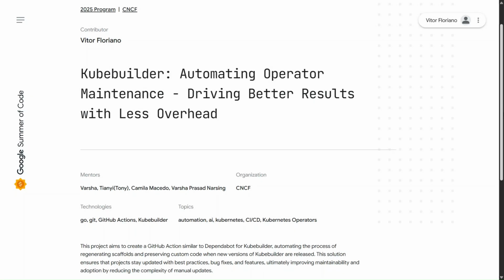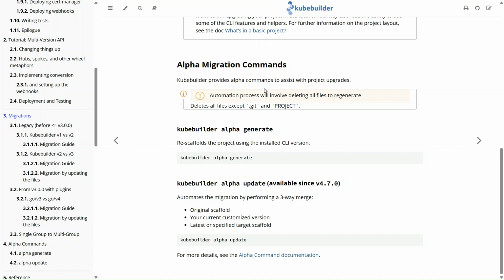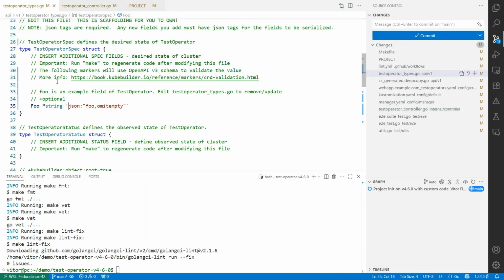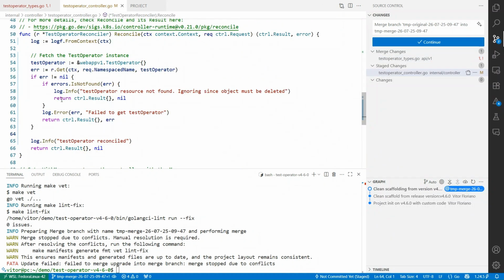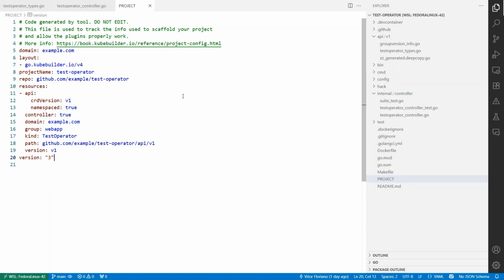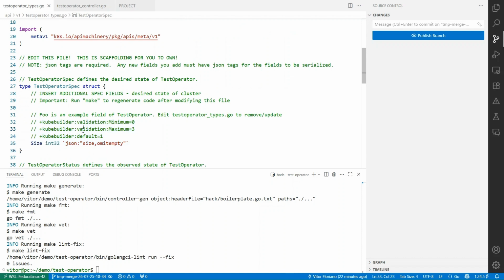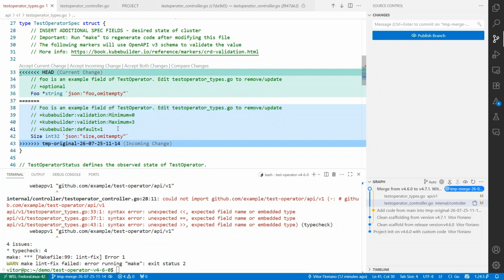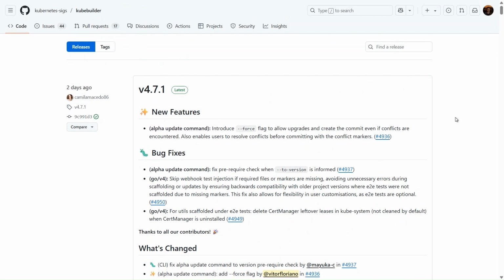Demo: Automating Kubebuilder Project Updates with kubebuilder alpha update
In this video, we demonstrate the new kubebuilder alpha update command—an exciting first step toward automating project upgrades for Kubebuilder-based operators.

This feature was developed by Vitor Floriano as part of the Kubebuilder project’s participation in Google Summer of Code 2025, under the CNCF umbrella.

**What does it solve?**
Updating project scaffolds manually is error-prone and time-consuming. This command automates updates using a three-way Git merge, preserving your customizations while aligning with the latest Kubebuilder versions.

**What's Next?**
In Phase 2, we plan to scaffold a GitHub Action that automatically detects new Kubebuilder releases and opens a pull request with proposed scaffold updates—helping the community stay secure, modern, and efficient.